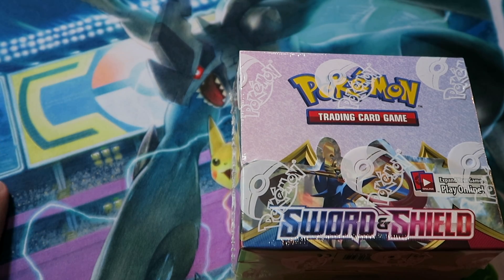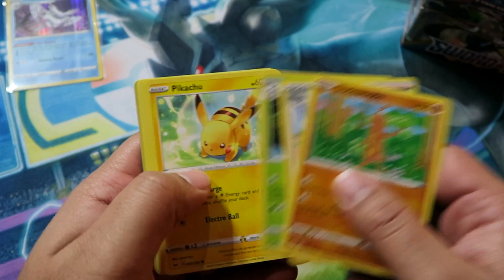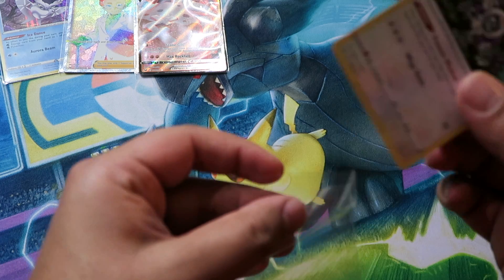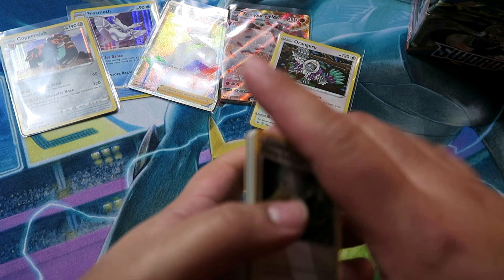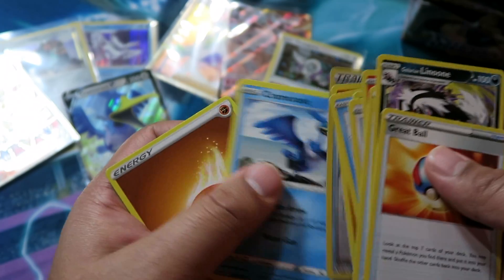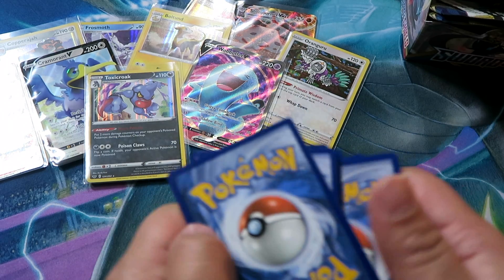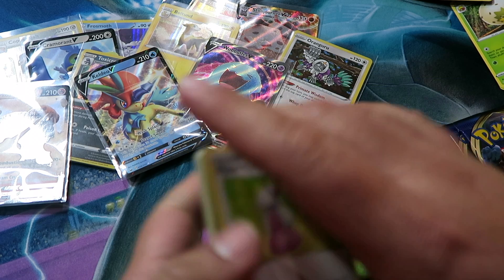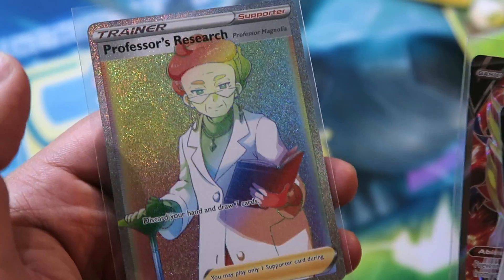Sword and Shield Box 1 Unboxing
Unboxing a Booster Box of Sword and Shield. Pulled some great cards. My first Pokemon TCG unboxing video.